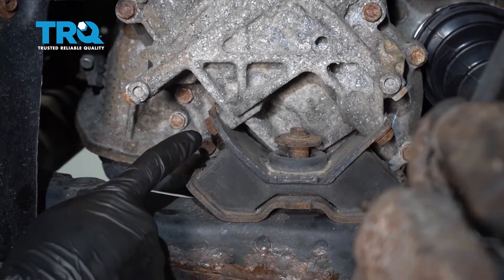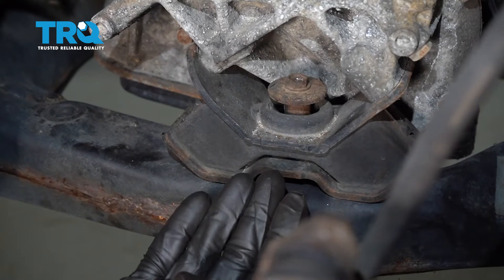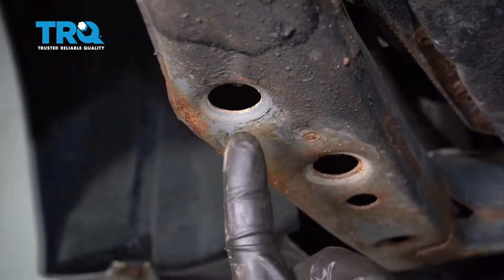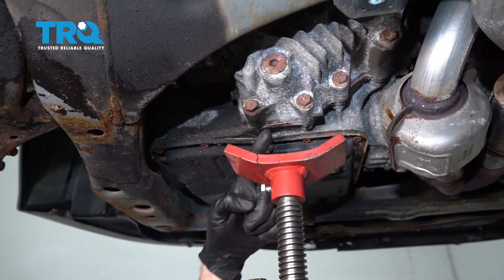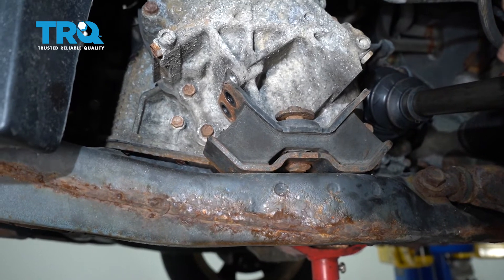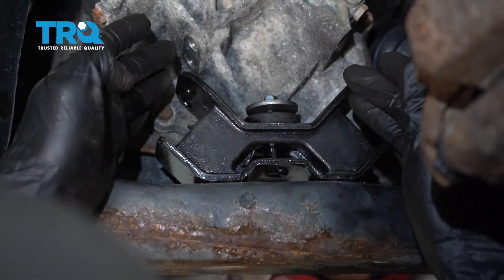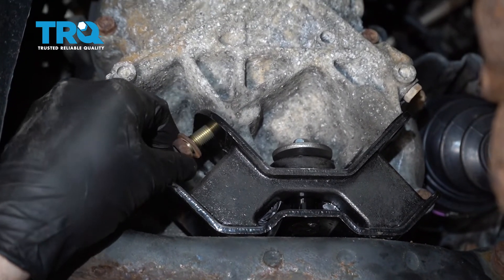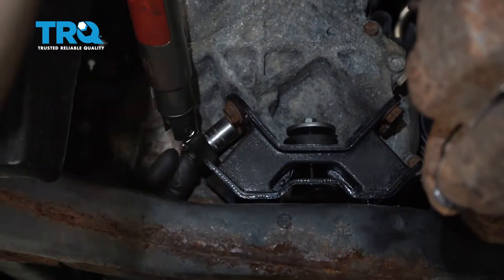How to Replace Transmission Mount 1999-2003 Toyota Solara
Like many other load bearing parts on your vehicle, the transmission mount contains rubber bushings for smooth, comfortable driving. And like other parts, the rubber bushings can wear and rot over time. It’s a good idea to replace them when that happens. This video shows you how to install a new made to fit TRQ transmission mount on your 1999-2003 Toyota Solara.

This repair was done on a 1999 Toyota Solara SLE 3.0L and the process should be similar on the following vehicles:
1999 Toyota Solara
2000 Toyota Solara
2001 Toyota Solara
2002 Toyota Solara
2003 Toyota Solara